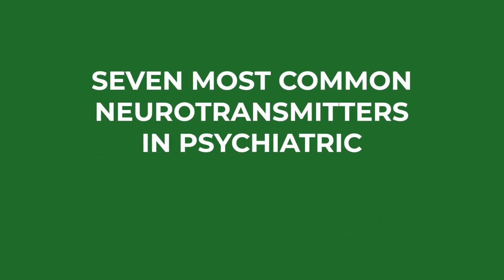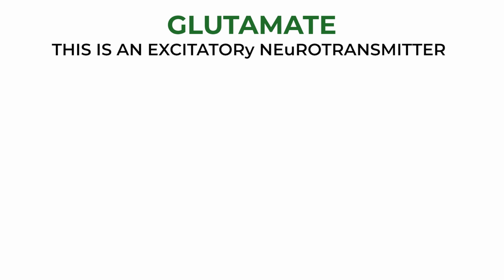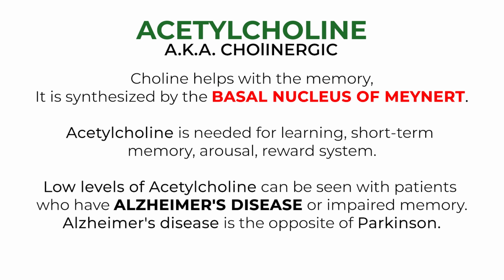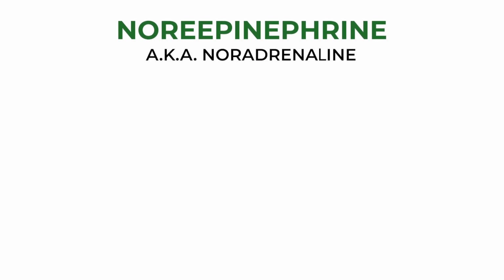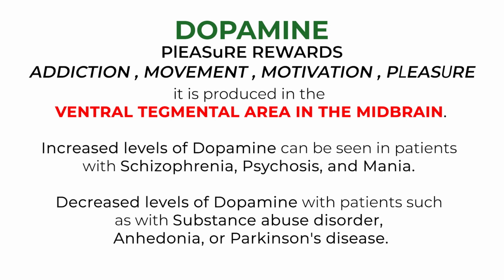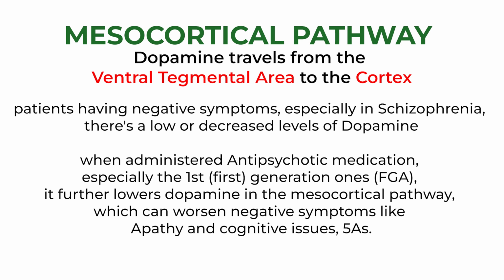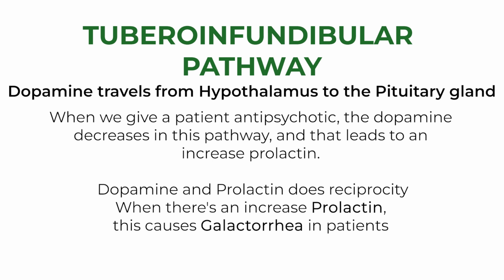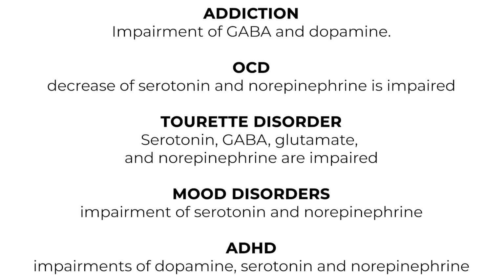What Are the 7 Key Neurotransmitters in Psychiatry? | for NCLEX RN/PNStudent Guide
Understanding neurotransmitters is fundamental to mastering psychopharmacology and succeeding in the PMHNP-BC exam.

In this video, we break down the 7 most important neurotransmitters in psychiatry, explaining their functions, clinical relevance, and how they relate to mental health disorders and medications.

You’ll learn about:
Dopamine, Serotonin, Norepinephrine, GABA, Glutamate, etc.

Each neurotransmitter is explained in a simple, structured, and exam-focused way, helping you connect concepts to psychiatric conditions and treatment approaches.

This video is ideal for:
PMHNP-BC students
Psychiatric Nurse Practitioner students
Advanced Practice Registered Nurses (APRN)
Mental health nursing learners

📌 High-yield psychopharmacology content
📌 Simplified explanations for better retention
📌 Designed for exam success and clinical understanding